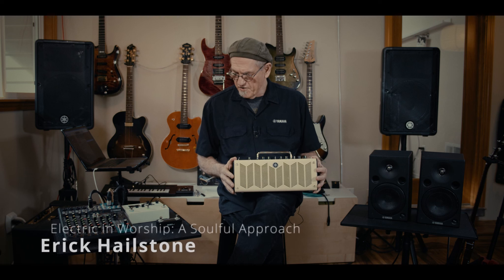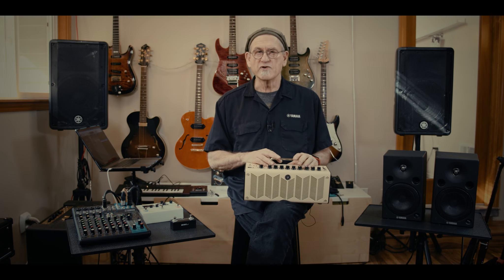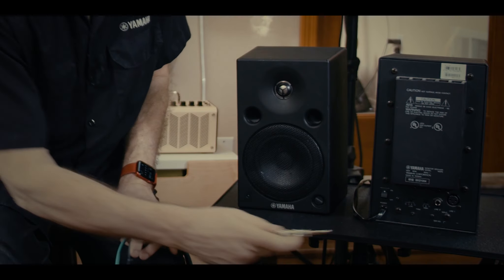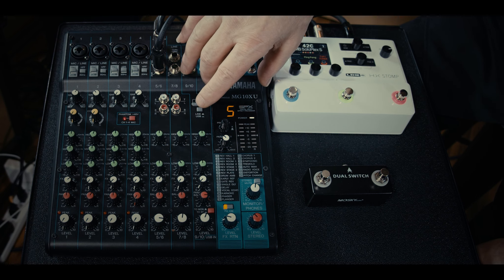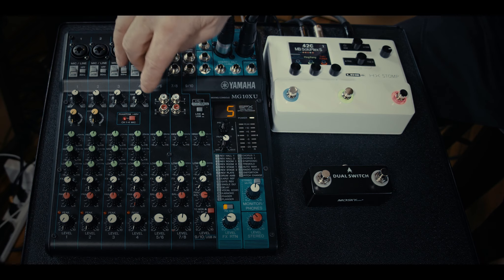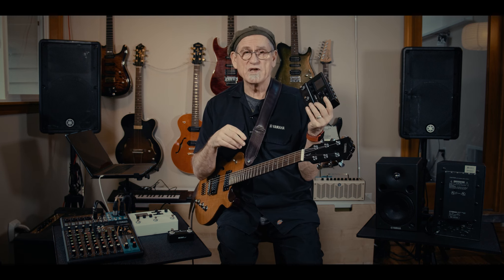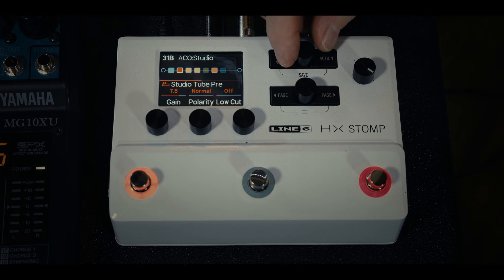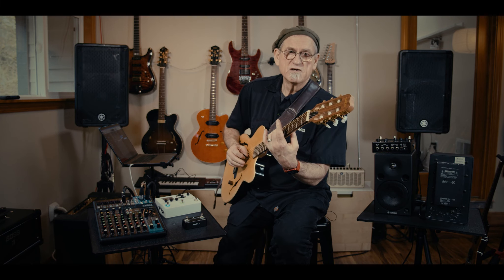The Yamaha Guide to Setting up a Home Studio: Part 2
Join Erick Hailstone as he continues to show you how to improve your home studio with tips and tricks for connecting your gear to your DAW.